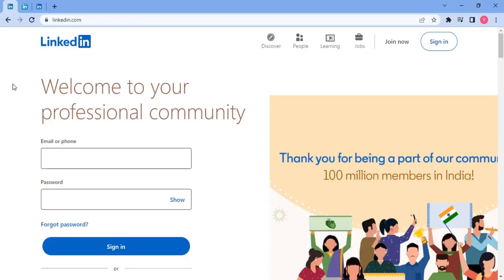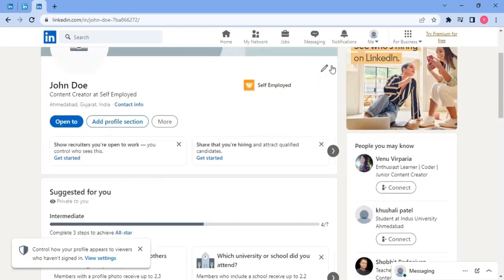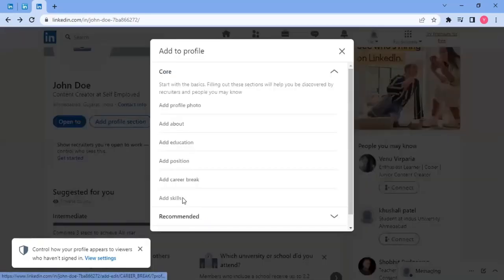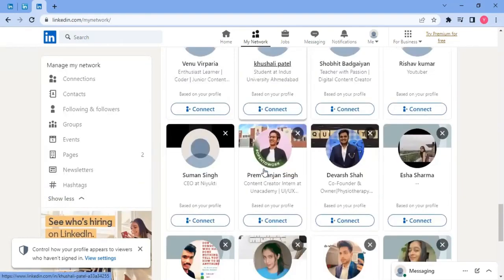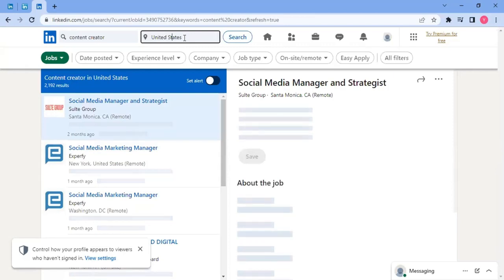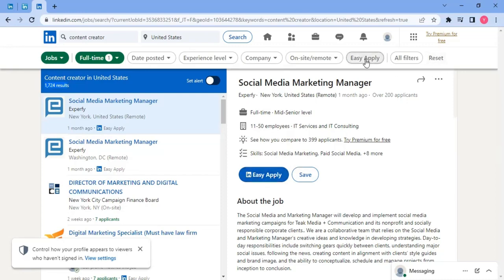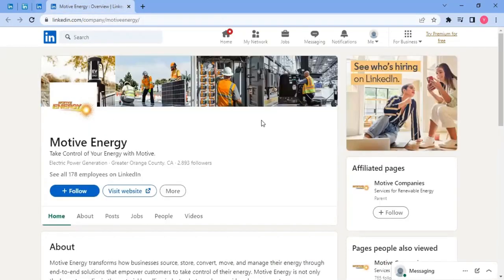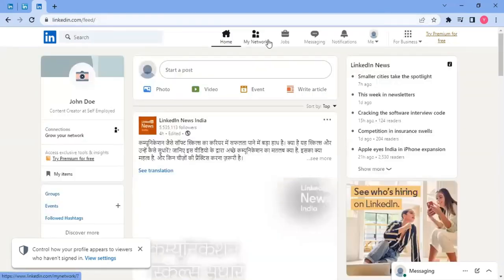How To Use Linkedin To Find a Job (Job Search Tutorial)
Today we talk about How To Use Linkedin To Find a Job, so stay until the end of the video to see the full explanation.